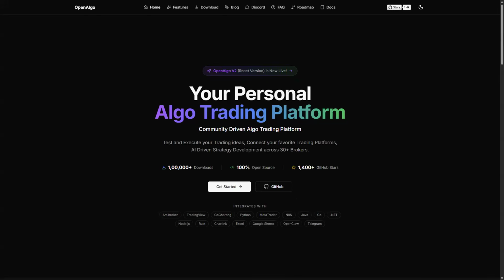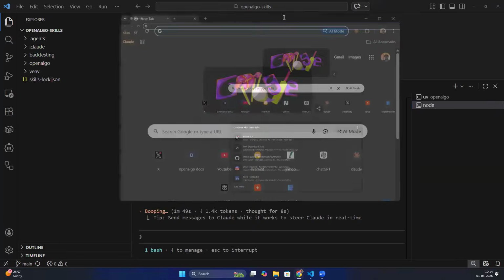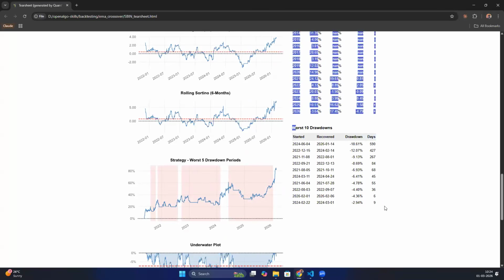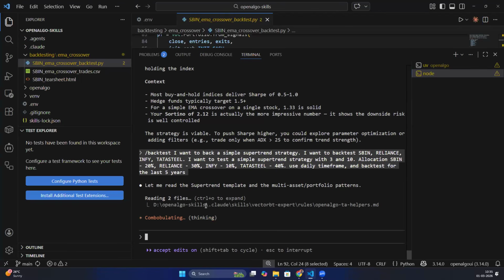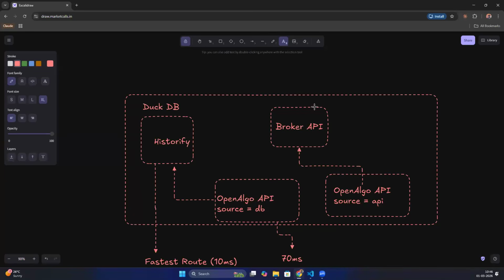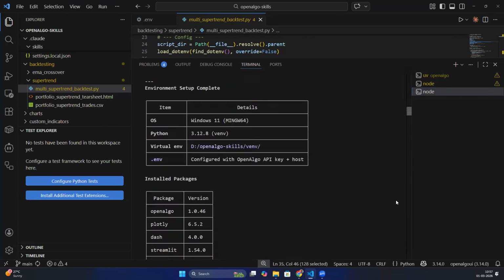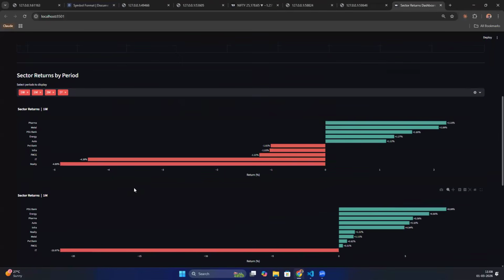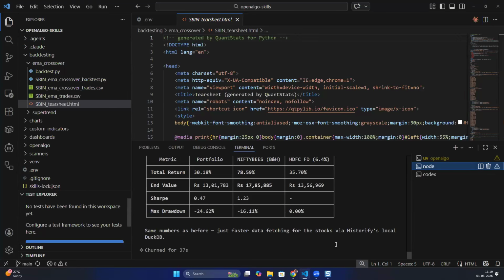Backtest Any Trading Idea Using AI Agentic Skills - No Coding Needed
You Don’t Need to Code to Build a Trading System Anymore

Requirements

OpenAlgo & OpenAlgo Skills

Most traders think the barrier to building real systems is programming.

It’s not.

It’s structure.

In this video, we break down how you can turn your own trading ideas into fully backtested strategies and custom trading dashboards using AI agentic tools — without writing a single line of code.

We dive into VectorBT Backtesting Skills and OpenAlgo Indicator Skills, and show how AI tools like Claude Code, Cursor, Codex-powered assistants, and Antigravity can translate plain-English trading logic into executable backtests, performance reports, and working dashboards.

Instead of guessing whether your strategy “looks good,” you’ll learn how to validate it with real data. Instead of stacking random indicators, you’ll see how to structure trend filters, momentum triggers, volatility conditions, and risk rules into measurable systems. Instead of manually building dashboards, you can describe what you want - signals, win rate, drawdown, live PnL - and let AI generate the framework.

This isn’t about hype. It’s about leverage.

The traders who win going forward won’t be the best coders. They’ll be the ones who can clearly define their edge and use AI to test, refine, and deploy it faster than everyone else.

If you’ve ever had a trading idea but didn’t know how to turn it into a real system, this is where that changes.